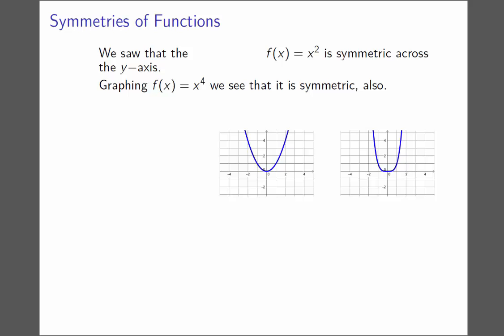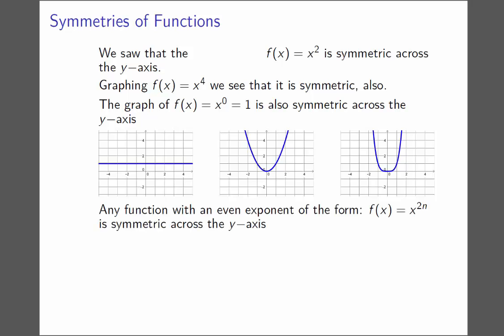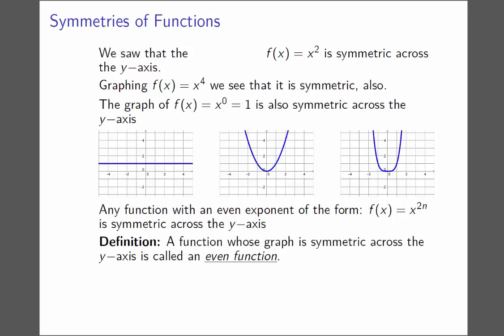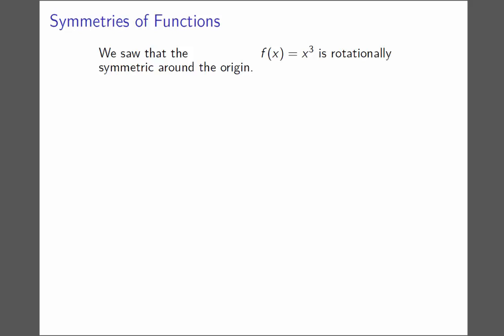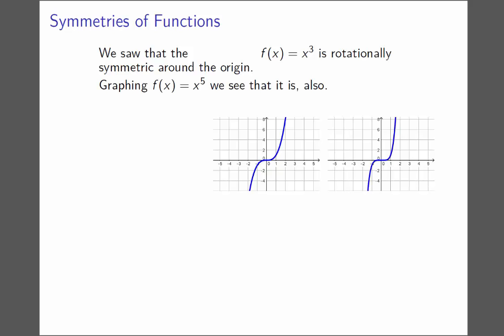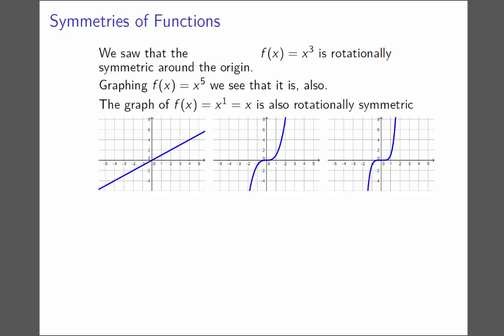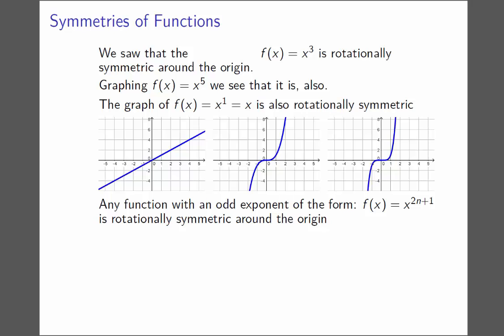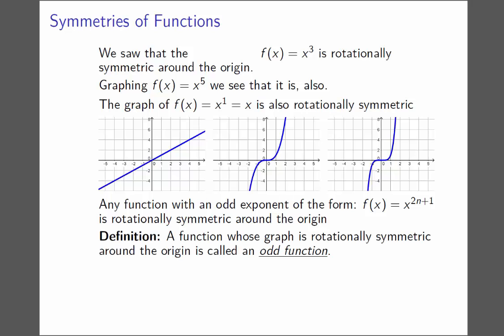Graphically Even and Odd Functions